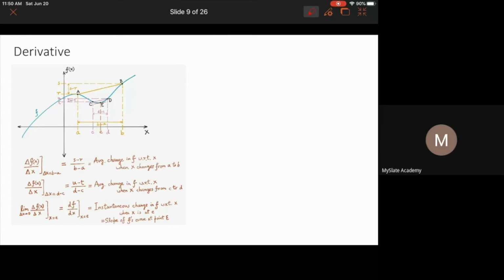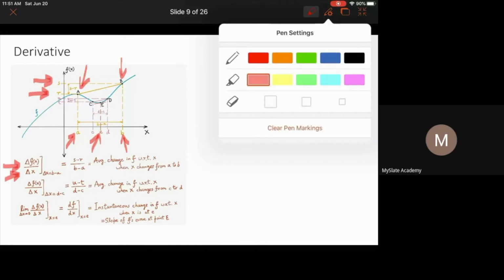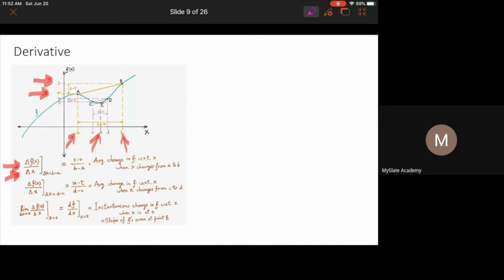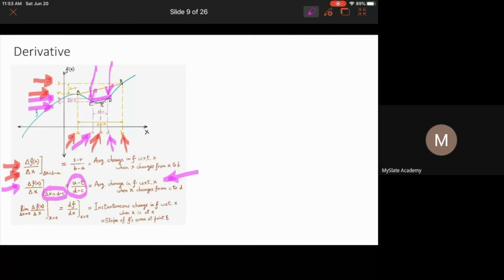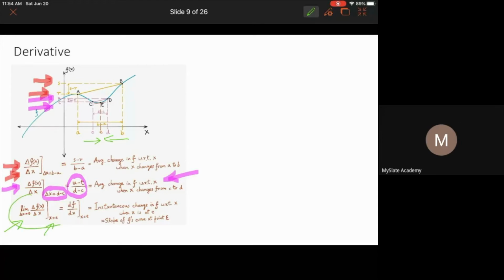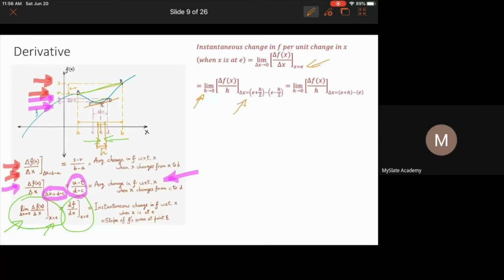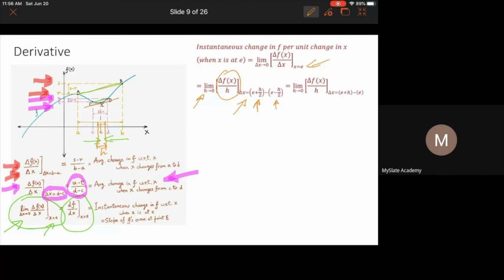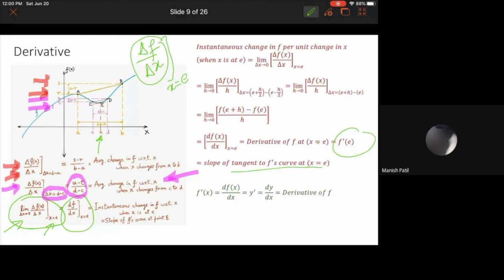INTRODUCTION TO DERIVATIVES-PART 1(ENGLISH) | CONTINTUITY AND DIFFERENTIABILITY| CLASS XII | MYSLATE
This MySlate.Org video is about basic concepts introduction to Maths Derivatives for Class XII Students from CBSE syllabus India.

This video takes a deeper dive into into definition of derivatives.
Topics Covered:
1) What is a derivative?
2) Viewing Derivatives mathematically